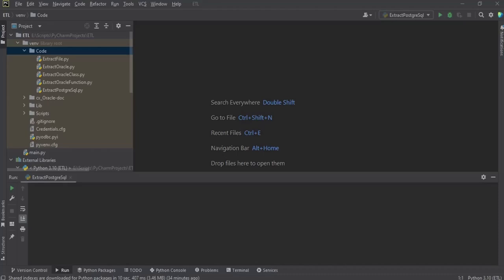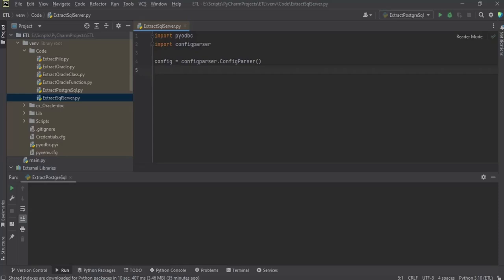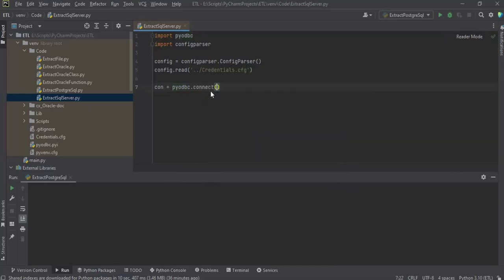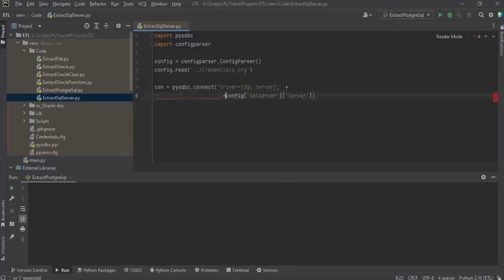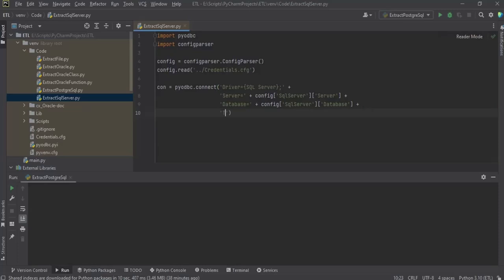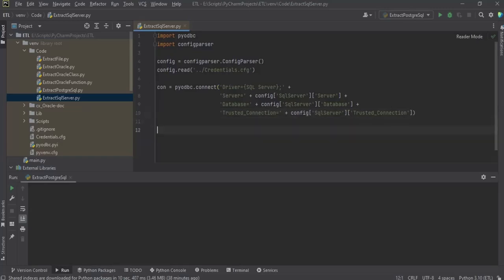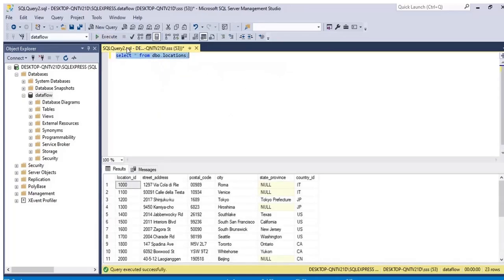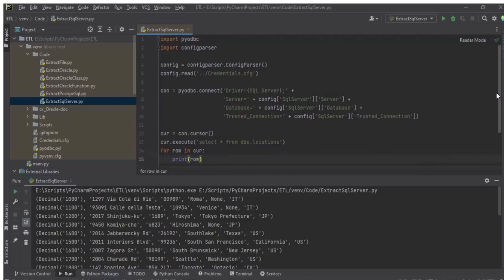06 Extract SqlServer | ETL Using Python